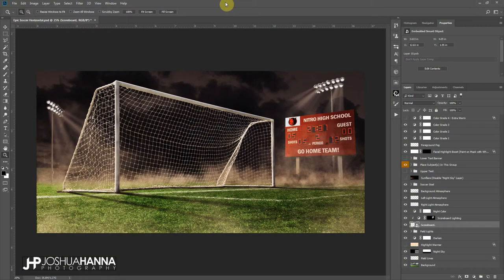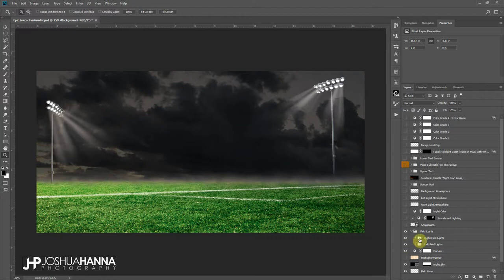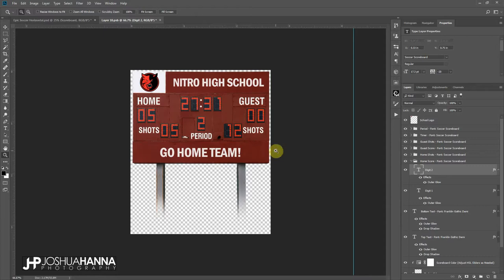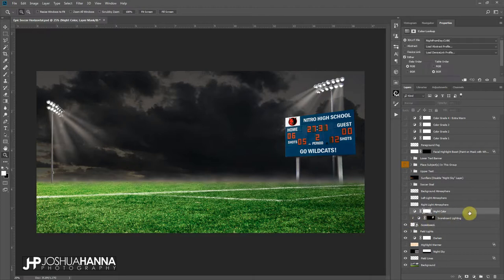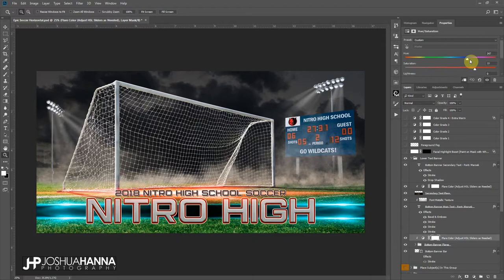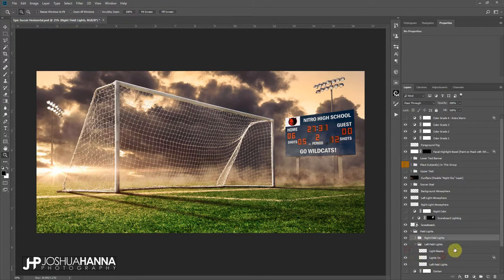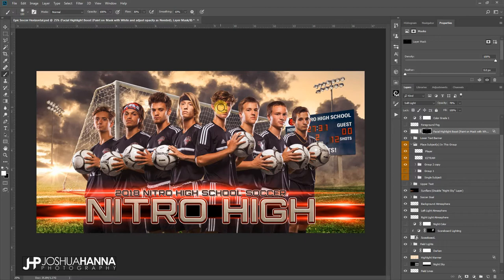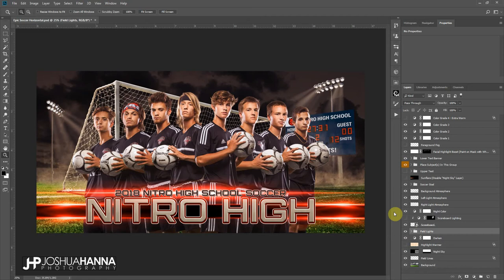Epic Soccer Template Walkthrough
Quick look at the options in our newest template "Epic Soccer"